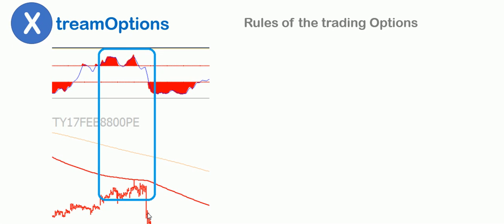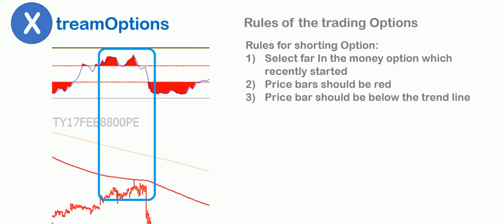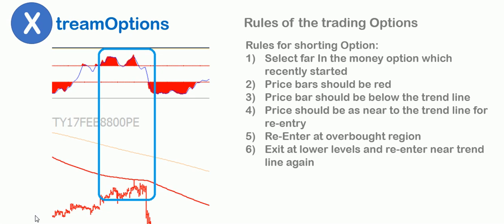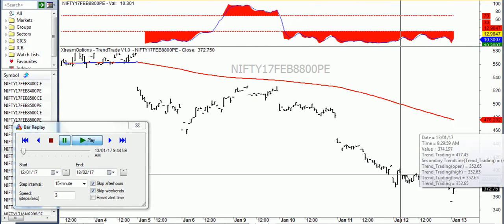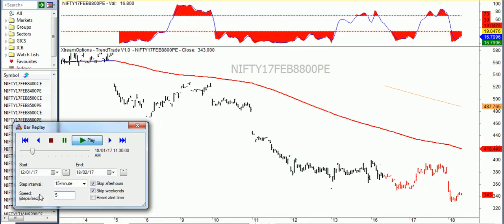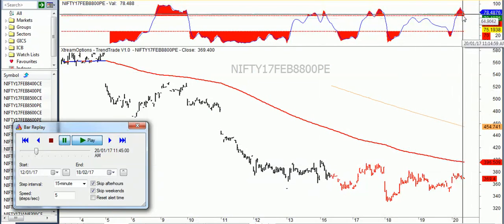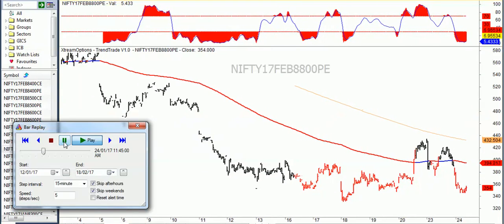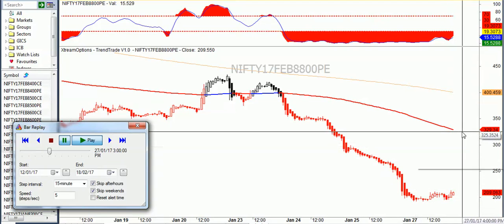Rules for Shorting/Writing Options